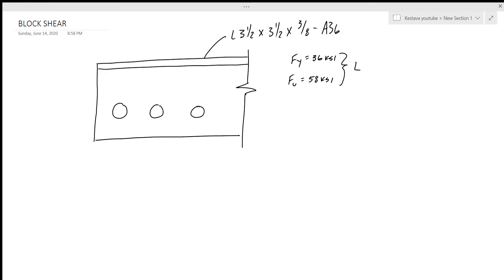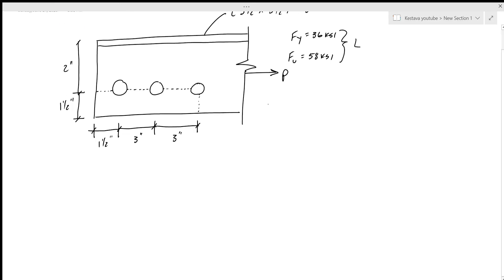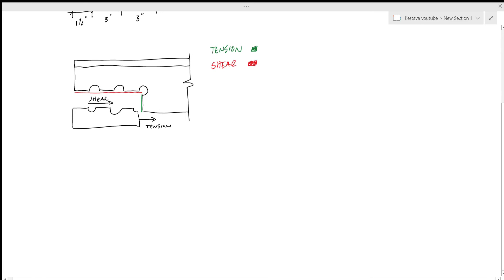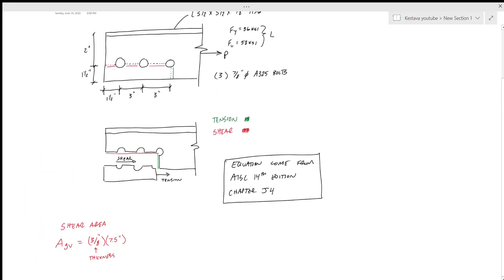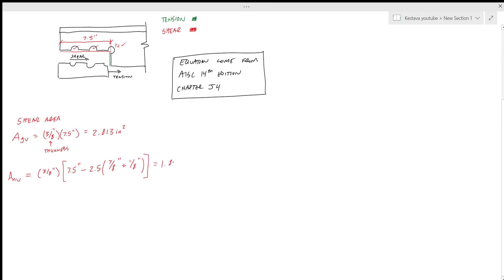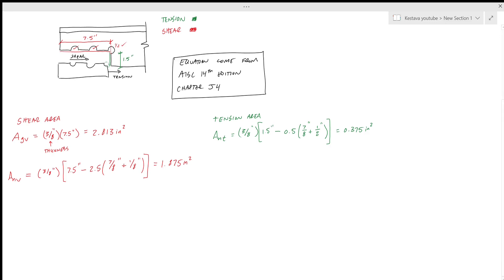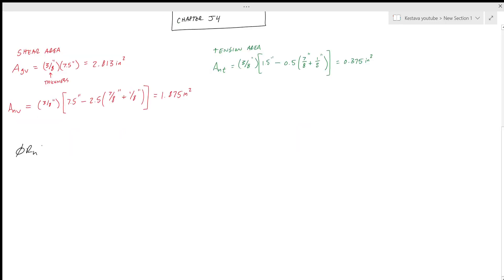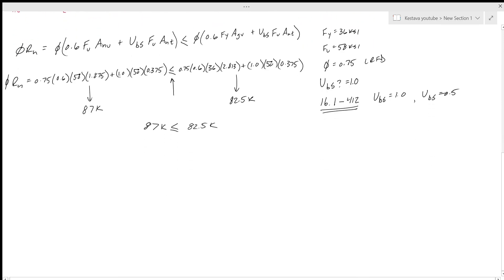Block Shear Design Example - Using AISC Steel Manual - Start to Finish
Hey team! In today's lesson we dive into block failure modes for steel connections. this is a great beginner problem to wrap your head around before you need to tackle more advanced connections. Enjoy!